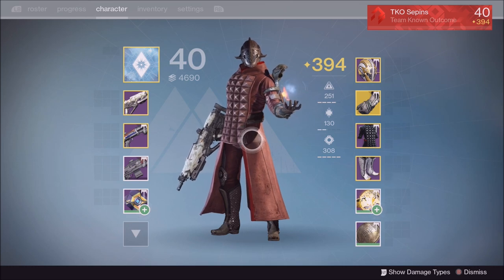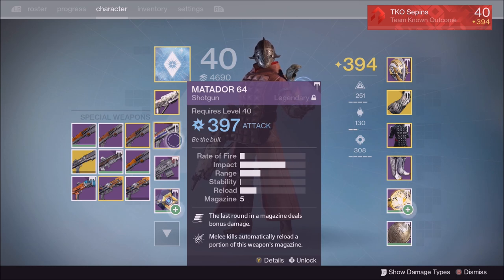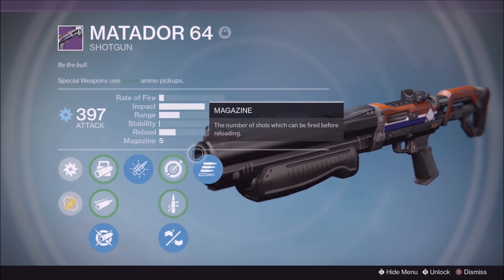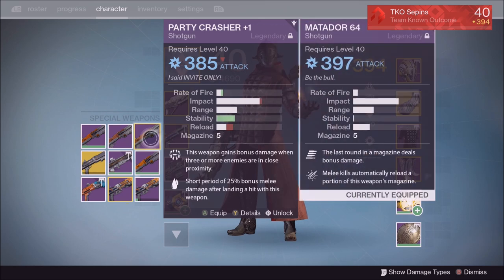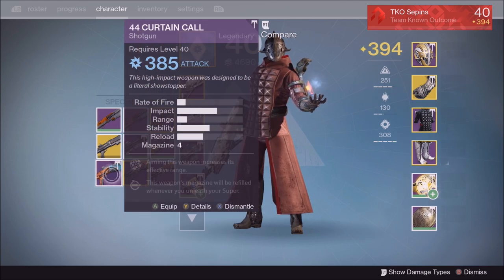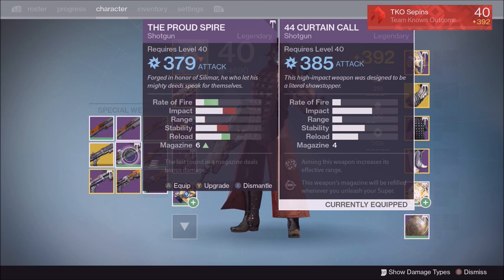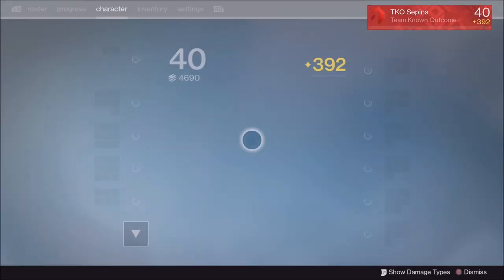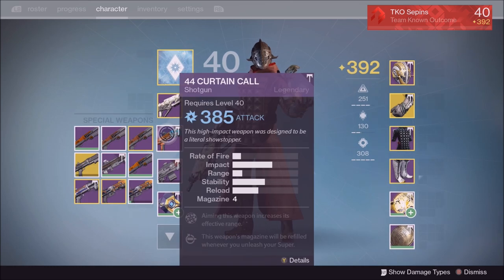What are the BEST Shot Guns in Destiny?!